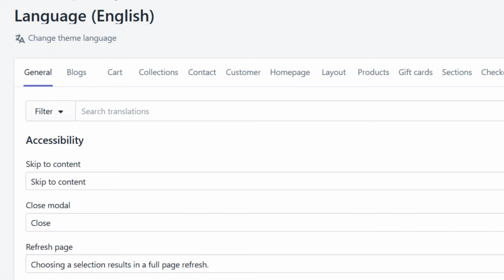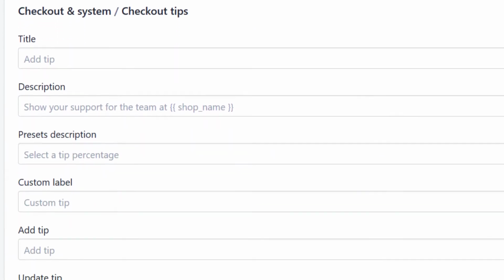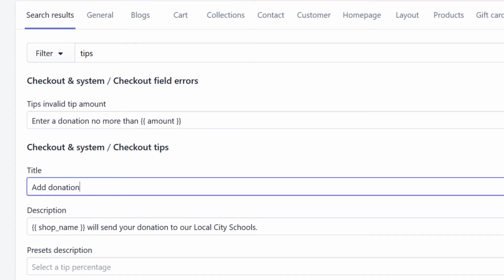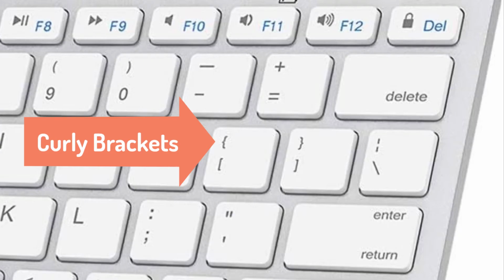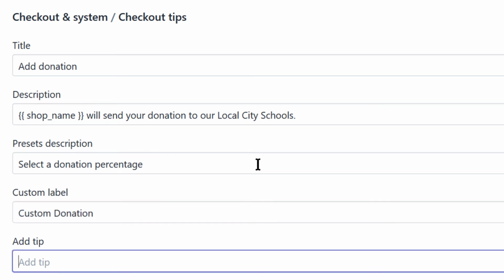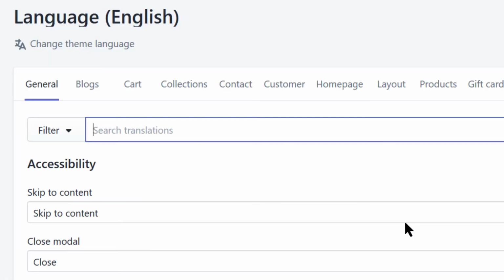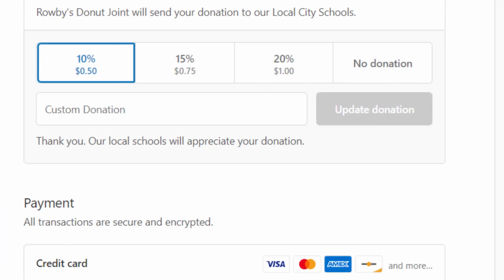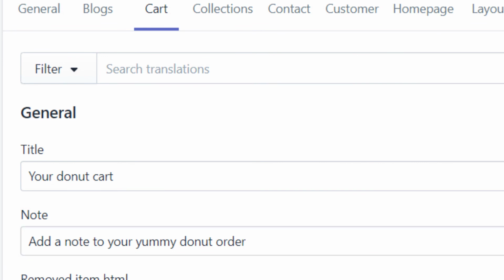Lesson 6 - Shopify Bonus Lesson - Language Settings - Changing Tips to Donations etc.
While Shopify's Password page is okay, if you want a better looking password page, I recommend Pagefly to quickly set up a better looking password page.  There are many reasons why you will want to temporary block visitors from visiting your site during inventory maintenance, building excitement for a big sale or product launch.  And Pagefly lets you easily create an exciting password page.  Pagefly can be used for other Shopify pages too. Check out this lesson to give some excitement to specific Shopify pages.